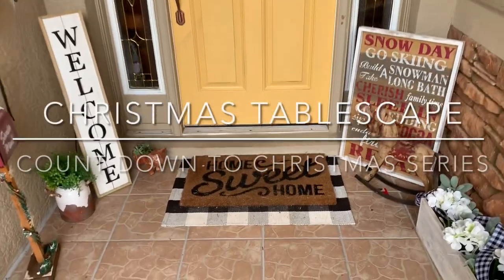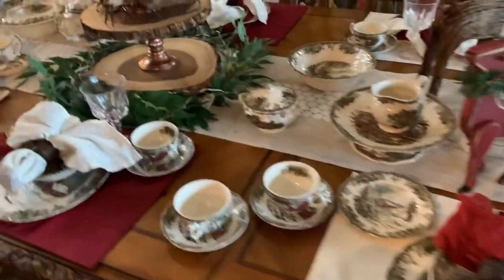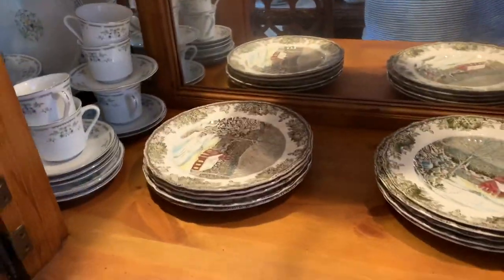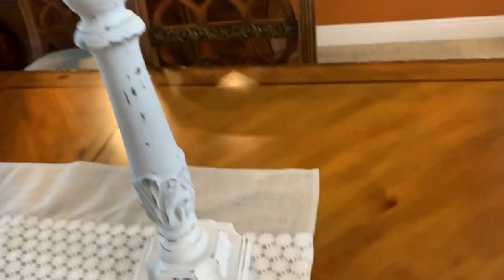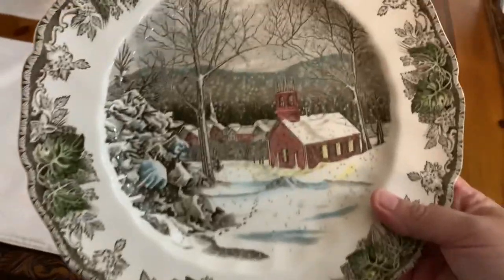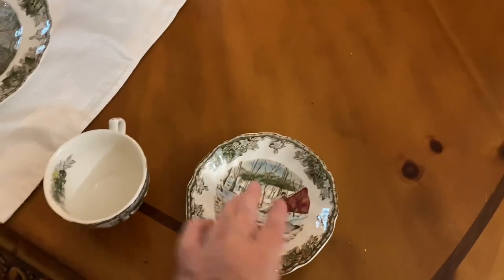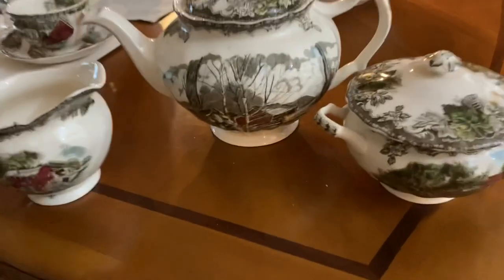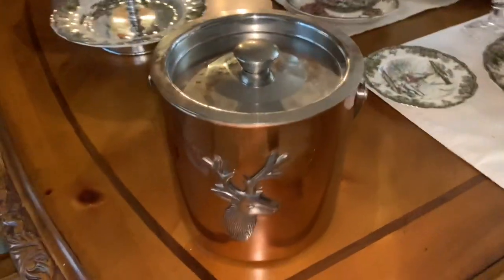🎄 CHRISTMAS TABLESCAPE | Christmas Decorate With Me 2020 | COUNT DOWN TO CHRISTMAS SERIES 🎄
🌲Hey Guys! Today I am Decorating the Dinning Room. Come Clean & Decorate with me. 🌲COUNT DOWN TO CHRISTMAS SERIES 2020

SET OF 12 FAIRY LIGHTS WITH BATTERIES ONLY
RUSTIC WOOD ROUNDS

🌲SEEN OR MENTIONED IN THIS SERIES:
CLEANING UTILITY CART @Target
FLIP FLOP SOCKS
WIFEY & HUBBY MUG SET RAE DUNN
WIFEY & HUBBY RAE DUNN MUG SET (BLACK AND WHITE)
HOT COCOA BAR KIT
PEPPERMINT MOCHA LATTE
TARGET WONDER SHOP TREATS
TARGET CHRISTMAS TABLE RUNNERS
FARM HOUSE BUFFALO CHECK RIBBON SET
PIONEER WOMAN DUTCH OVEN
HEARTH & HAND SUGAR BOWL
HEARTH & HAND HONEY BOWL
9-Foot Wood Beaded Burgundy Garland
BLUE CHECKED APRON
3-Pack Variety of NOW Essential Oils: Rosemary, Cinnamon, Peppermint
Now Foods Essential Oils 5-Pack Variety Sampler - 1oz each
Museum Putty
Set of 4 Handmade Carved Wooden Coasters
DANSKIN YOGA PANTS/LEGGINGS
ALOE SOCKS
RED BUFFALO CHECK PILLOW COVERS
SUNCAST STORAGE CHEST
PORCH BUG ZAPPER
HOME SWEET HOME DOOR MAT
BUFFALO CHECK OUTDOOR THROW
BUFFALO CHECK MAT
Set of 4 Red Pillow Covers
Deer Pillow Covers

🌲🌲🌲🌲🌲 MORE CHRSITMAS VIDEOS 🌲🌲🌲🌲🌲🌲

🍃MAILING ADDRESS 🍃
Michelle @myeverydaywifelife
1720 Malabar Rd
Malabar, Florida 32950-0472